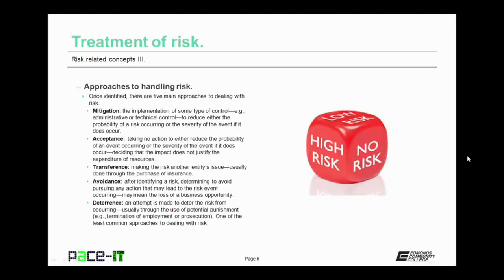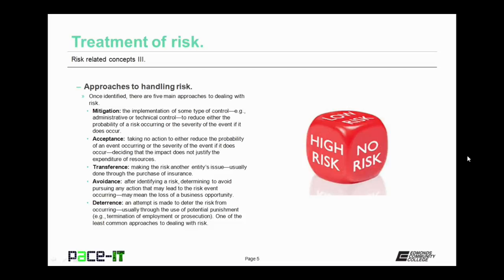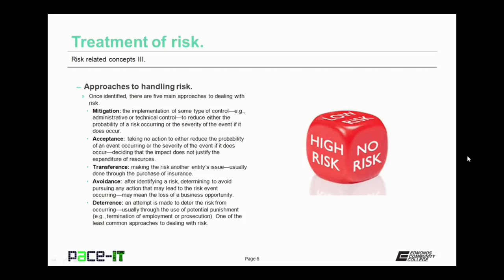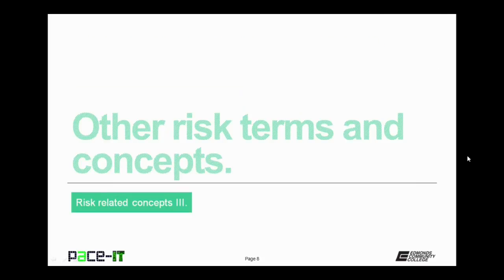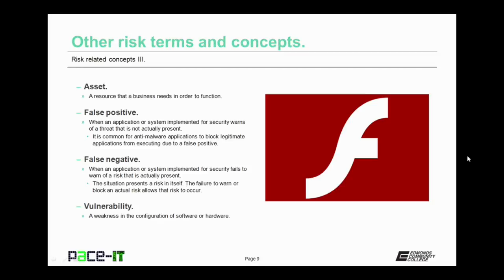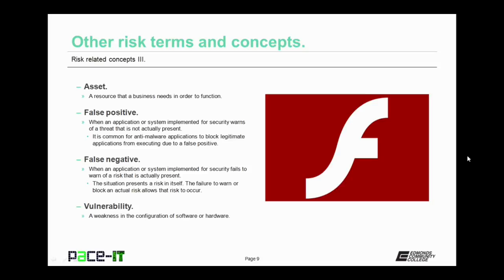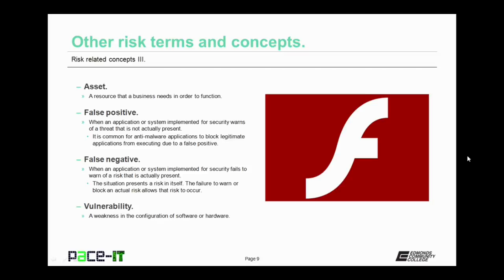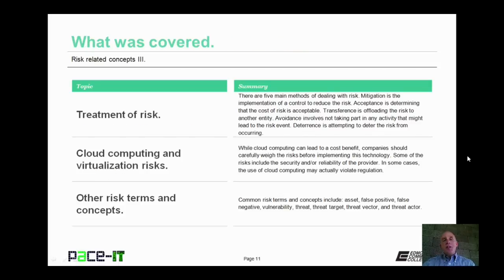PACE-IT: Security+ 2.1 - Risk Related Concepts (part 3)